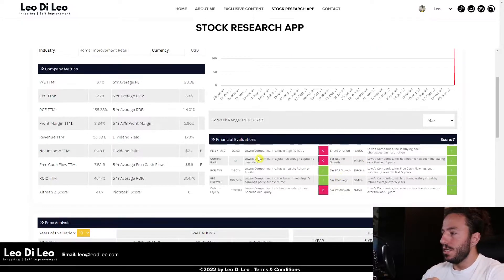Is Lowe's Stock a BUY? | Lowes Stock Analysis | $LOW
$LOW Stock CRUSHES Earnings | Lowes Stock Analysis